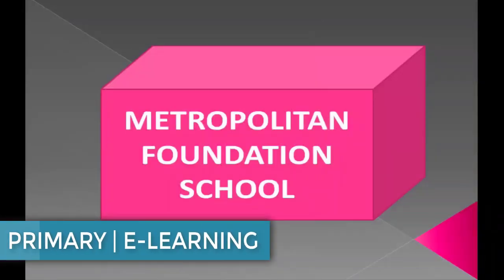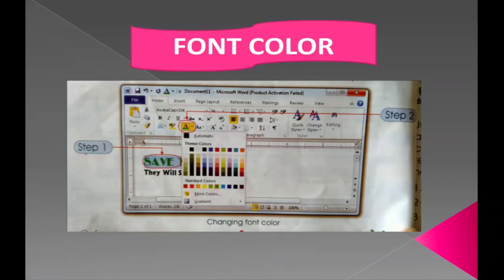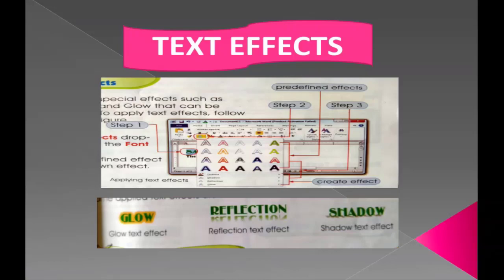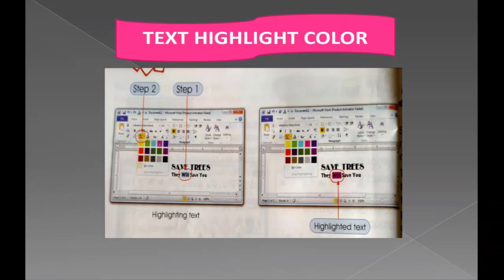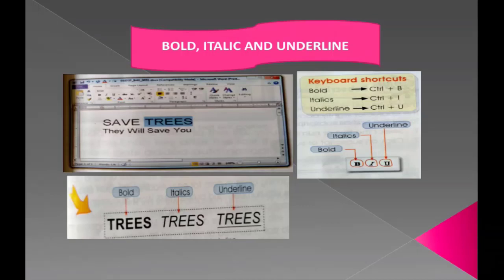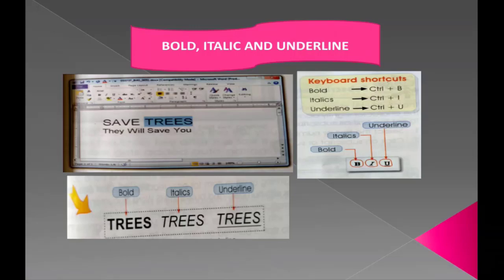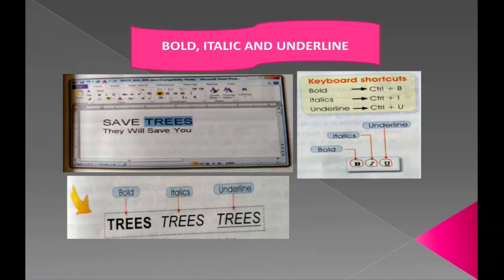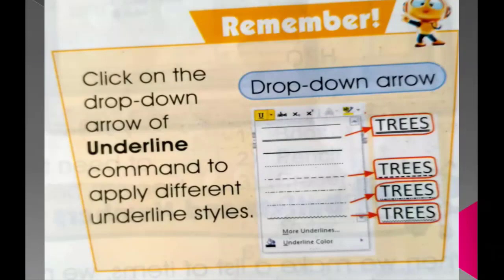Class 5 Computer | Formatting in Ms Word 2010 | 09th Sep 2020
e-learningschool